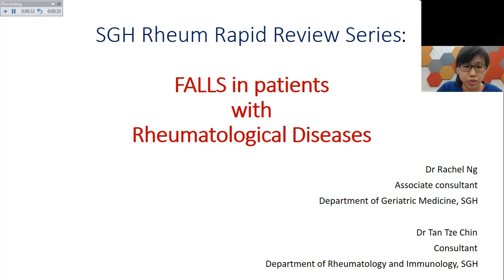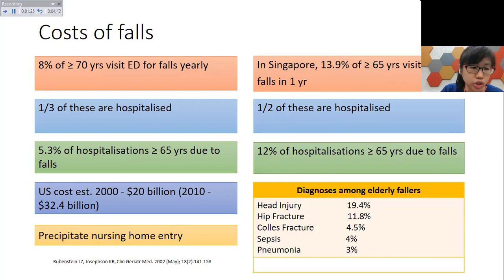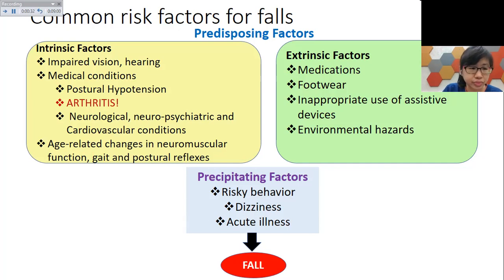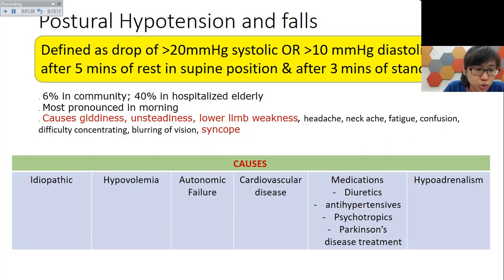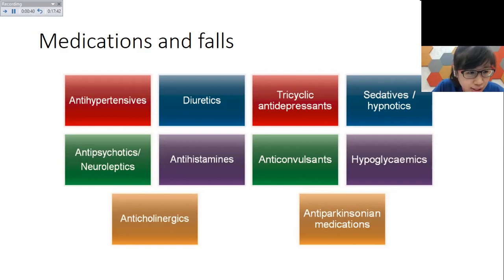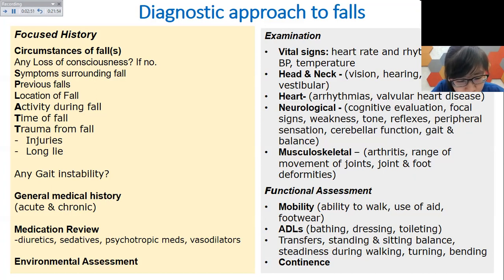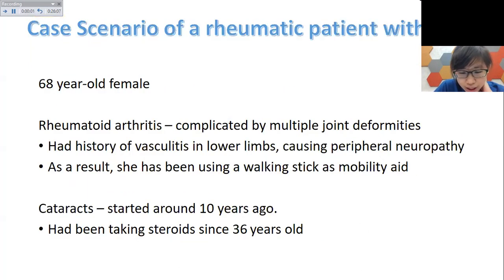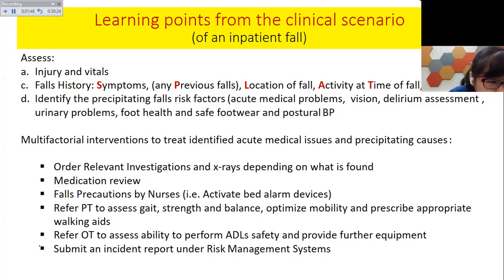SGH Rheum Rapid Review Series - FALLS in RHEUMATOLOGY Patients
Concise learning about FALLS in Rheum patients discussed by Consultants from the Department of SGH Rheumatology & Immunology in collaboration with the Department of SGH Geriatric Medicine